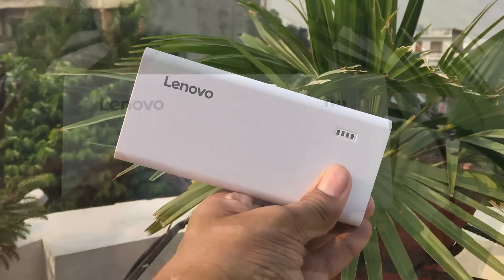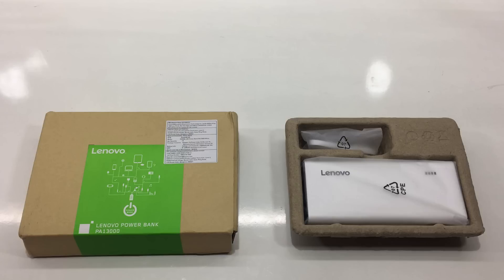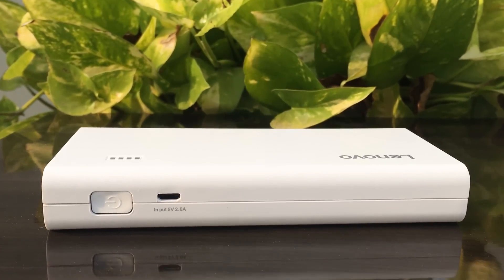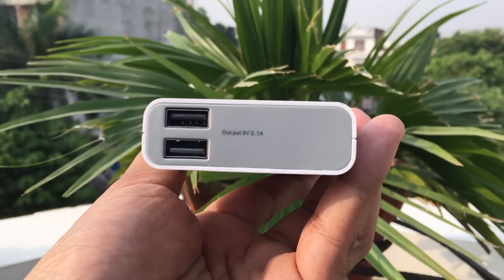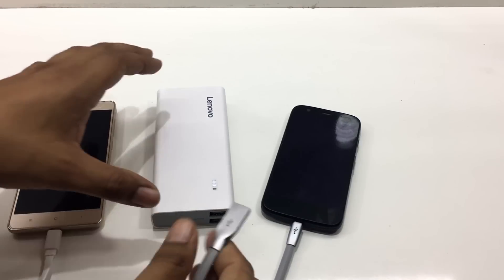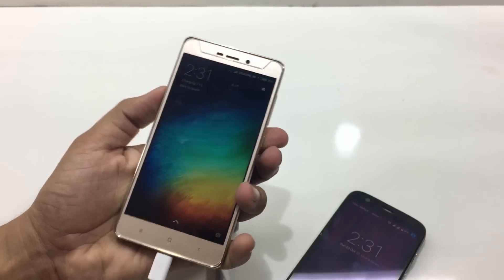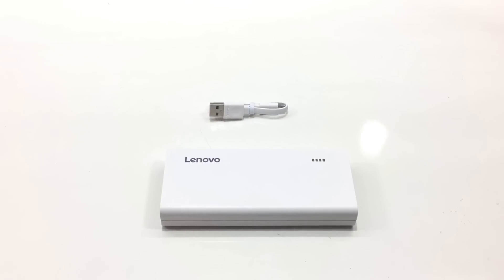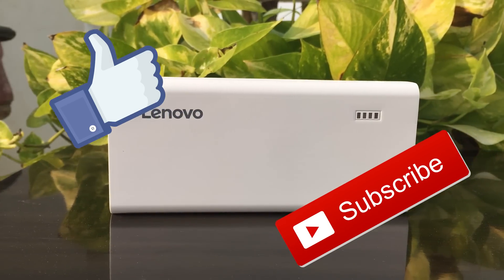Lenovo 13000mAh Power Bank Unboxing and Review!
This video is all about Lenovo 13000mAh Power Bank Unboxing and Review (Model No.- Lenovo PA13000) Price-1500Rs.